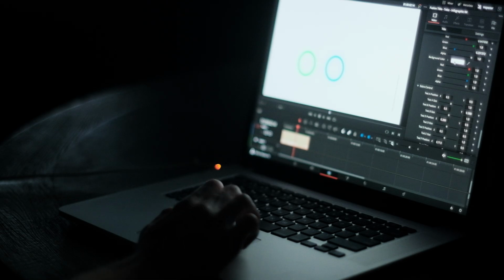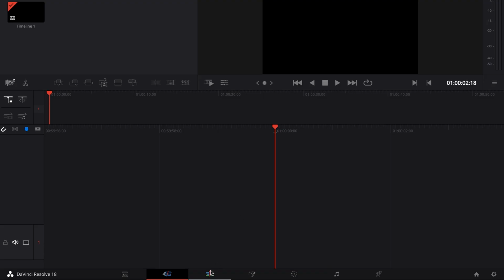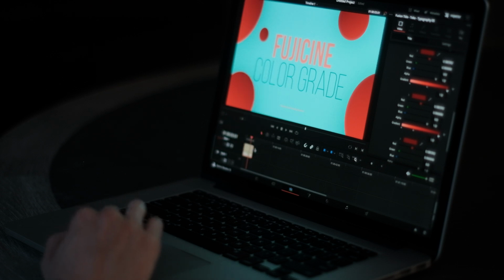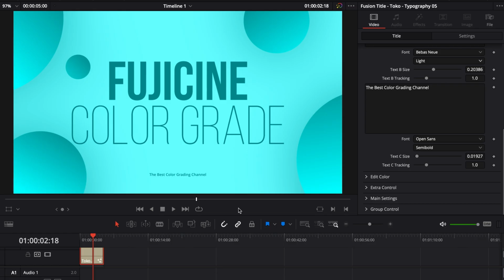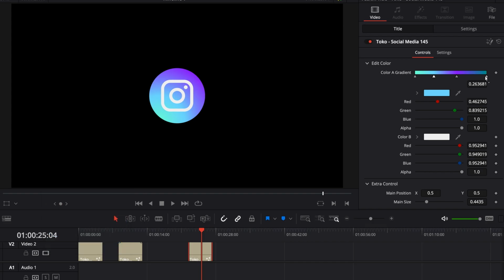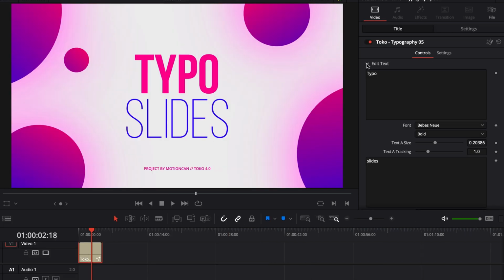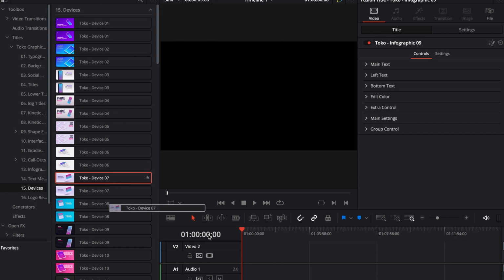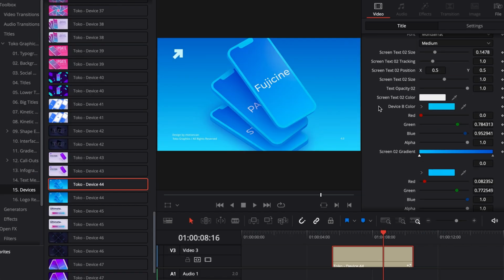The Best Graphics Pack for DaVinci Resolve? | Toko Graphics 4.0 | 2250 Elements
Learn how to use the Toko Graphics Pack 4.0 in DaVinci Resolve to create better videos for your audience. With 2250 elements, you will have the greatest arsenal of video templates and assets at your disposal. This pack is great for social media, businesses, companies, filmmakers, YouTube, and for any personal projects you need.

Toko Graphics Pack Linked Below